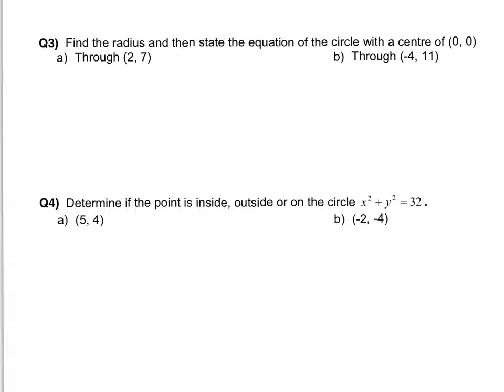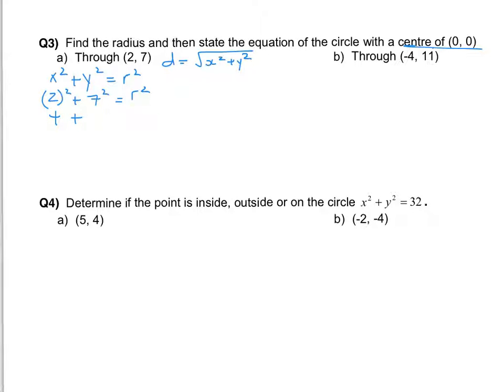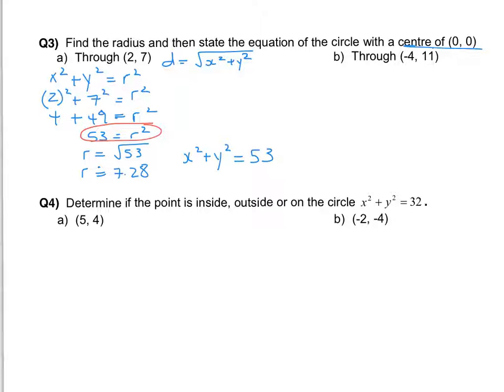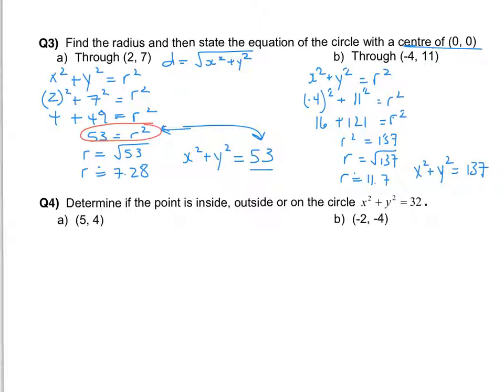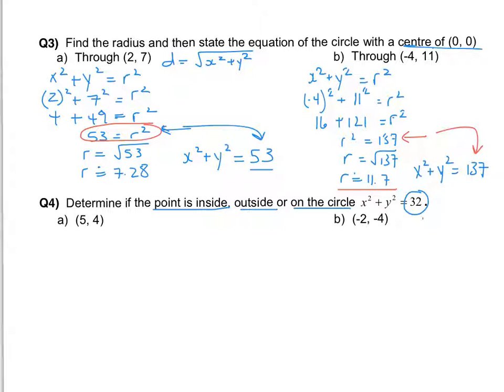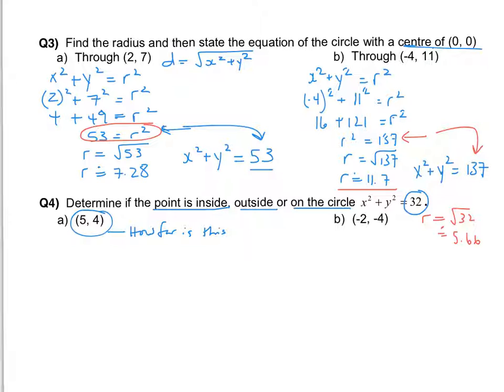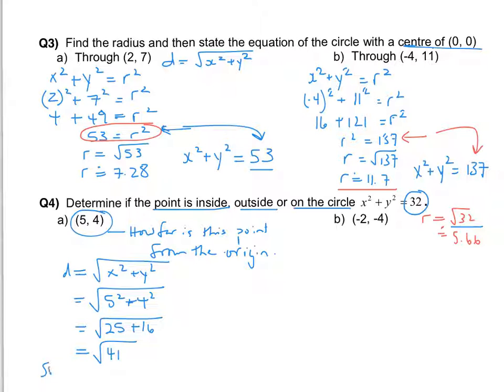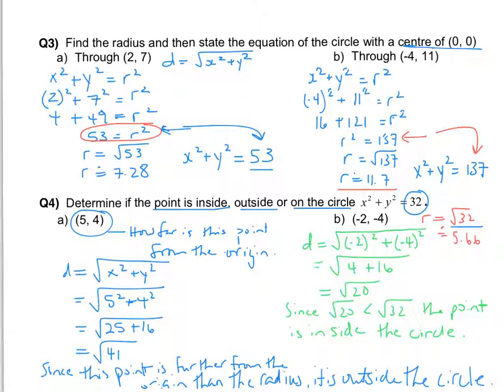2.2B Eqaution of a Circle